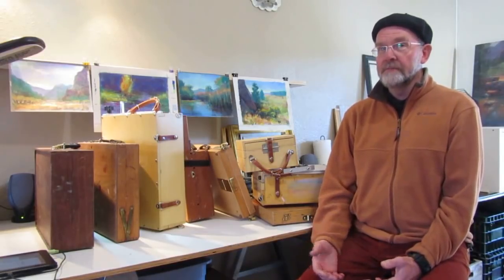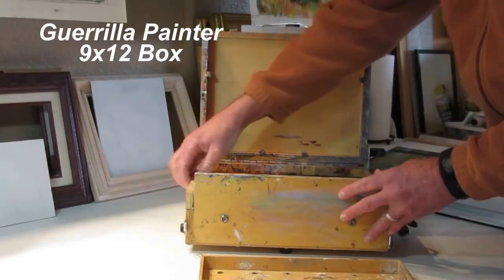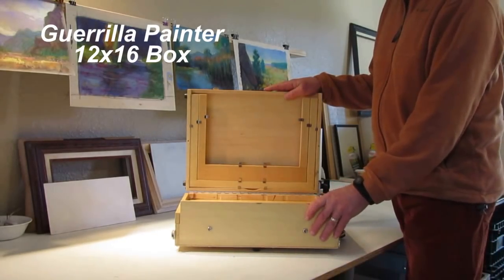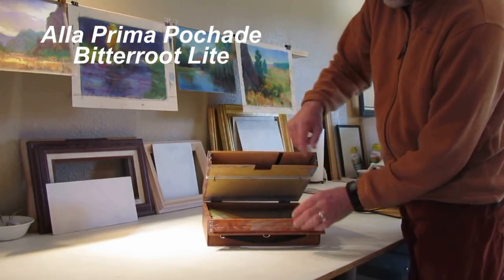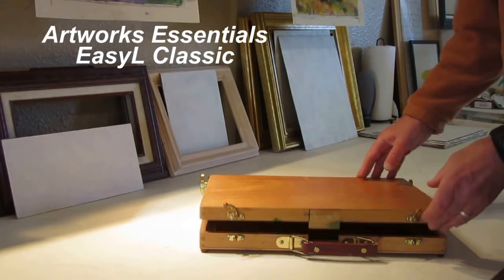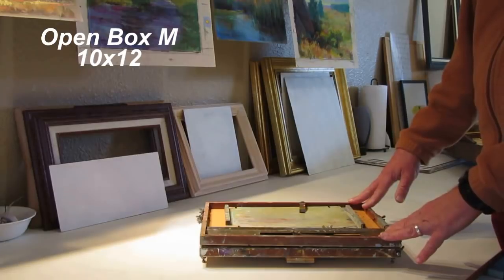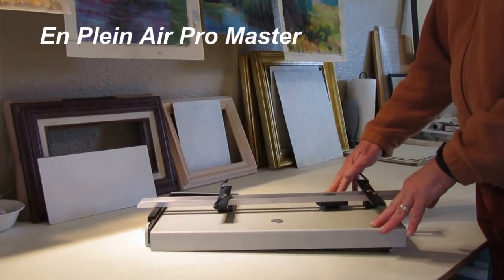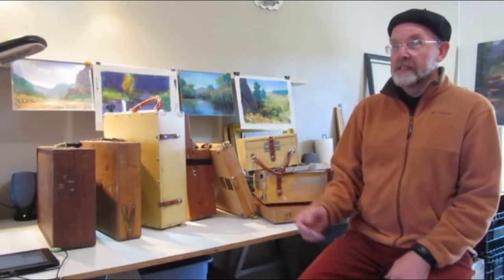Plein Air Painting Boxes from My Collection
I've accumulated a vast trove of plein air painting boxes (pochades and others) in my painting career. I thought it'd be helpful to beginning outdoor painters if I shared these with you. Every box is different, and every box has its purpose.